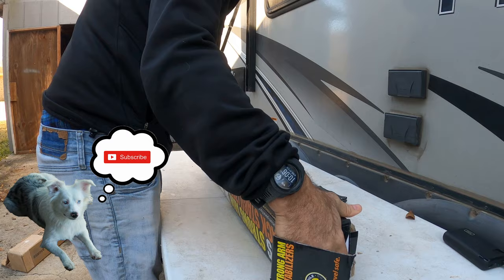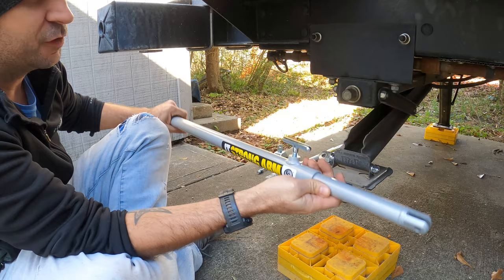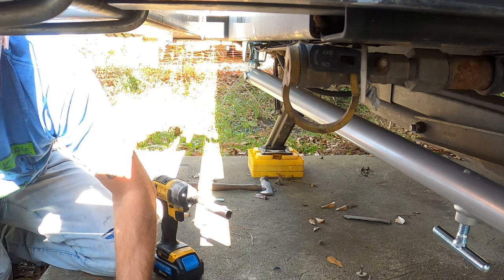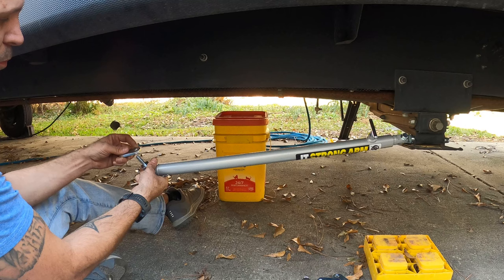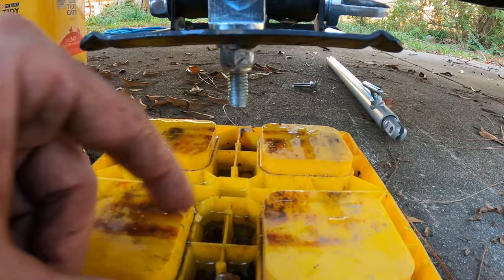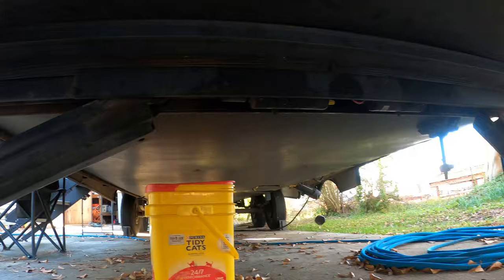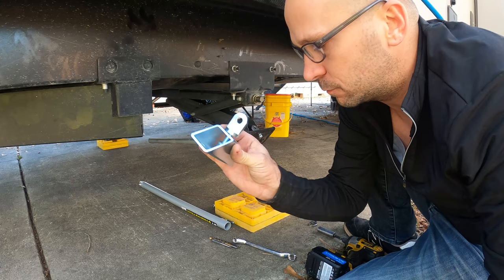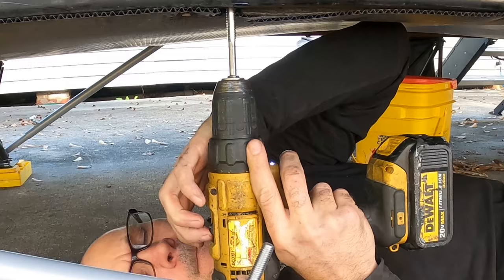JT Strong Arm Install (w/Electric Stabilizers) - Best RV Upgrade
JT Strong Arm Install (w/Electric Stabilizers) - Best RV Upgrade EVER!

The thing with rv's, fifth wheels, and travel trailers is that they do not come factory very stable. Trailers are notorious for rocking around on the narrow front landing gear and rear jacks, especially when the wind whips up. The JT strong arm system solve this problem by creating a triangle between the jacks and the solid trailer frame. Once installed and tightened up any side to side and front to back movement is substantially dampened.

🔨 * Link to the JT's Strong Arm Stabilizers
🔨 * Link to Dewalt drill & impact
🔨 * Link to Dewalt 1/2" Impact
🔨 * Link to Cobalt Drill Bits
🔨 * Link to tap set

Like a rock-solid race car chassis, JT's Strong Arm Jack Stabilizers use triangles — the strongest shape in nature — to eliminate unwanted chassis movement. One end of each stabilizer tube attaches to each landing gear leg and the other to the RV frame, forming a rigid triangle. There is no welding required and no need to remove and reattach during setup. It's permanent! When parked, JT's Strong Arm Jack Stabilizers telescope into place with the jacks.

If you decide to do the installation yourself, expect to spend several hours. It's not overly complicated, but there is quite the assortment of hardware to install and attach. You'll need a decent power drill and some quality metal bits to bore mounting holes in the steel trailer frame.

I found the included paper manual hard to follow with low-quality pictures but did find this terrific in-depth instructional video on the LCI Store.

The install on my Keystone Premier Travel Trailer went well, and I got it done in an afternoon. For the front electric stabilizers, I drilled a hole in the jack pad to attach the front to back stabilizer and installed a 2" steel channel across to the other jack for the side to side stabilizer.

The rear stabilizers were quite a bit easier. We just used the supplied i-bolt and drilled into the rear frame for the mounting blocks.

Once everything was bolted in place and adjusted, we gave the JT's Strong Arm system a try and are more than happy with the results. Movement is significantly reduced!

Pros:
Excellent quality, long-lasting hardware
Reduces movement and shaking inside the RV
More stability in high winds
Stays attached to the RV (one time install)
Easy to adjust bars and T-handles
Transferable to new RV
Cons:
Adds about 40 lbs to the rig weight
More hardware to inspect and maintain
Extra setup and breakdown time
Paper instructions hard to follow and small pictures
Lose a notch on the front landing gear height

educational purpose only. Information is
subject to change/update at anytime.